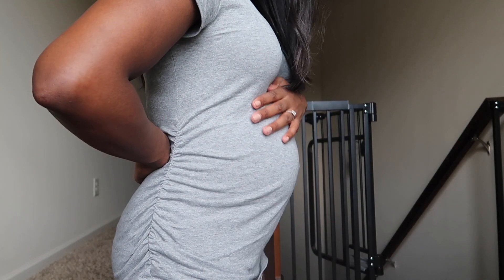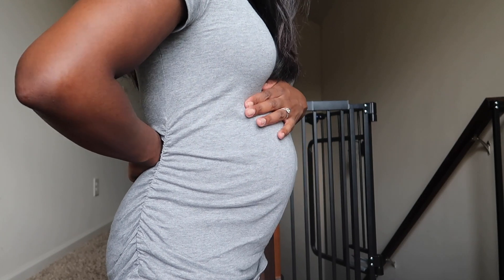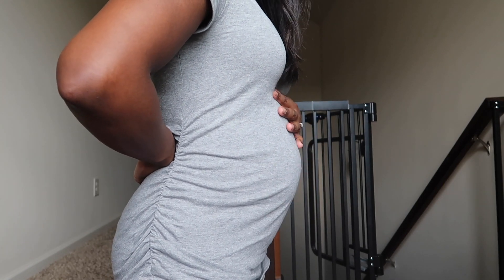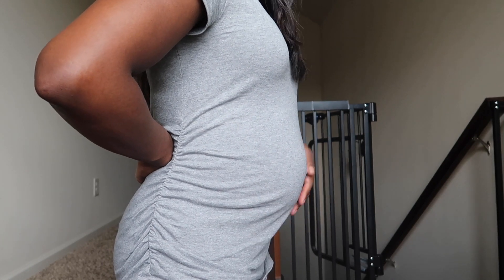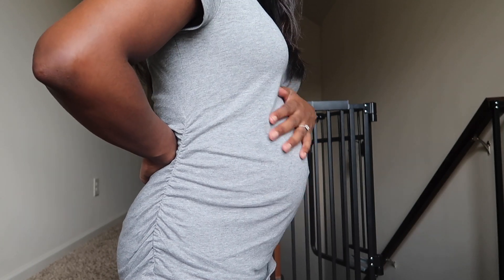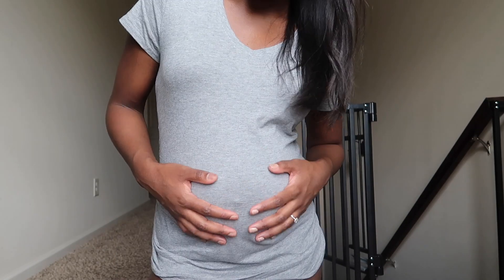WEEK 12 + WEEK 13 PREGANCY UPDATE | PREGNANT WITH PCOS | KRISTA BOWMAN RUTH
Hi everyone! Welcome to the week 12 and 13 pregnancy update! I don't plan to continue to combine them, but luckily it worked out that week 13 was very similar! We are officially closing out the first trimester and moving into a new phase! I'm so excited! As always, I hope you enjoy this video!
+ MY OUTFIT +
- MY TOP
- MY MATERNITY JEANS

+ PREGNANCY FAVES +
- PREGNANCY JOURNAL
- PRENATAL VITAMINS
- OTC VITAMIN D
+ MY EQUIPMENT +
- EDITING SOFTWARE: IMOVIE and/or FINAL CUT PRO
HI GUYS! I'M SO GLAD YOU FOUND MY CHANNEL! I HOPE YOU WILL STICK AROUND BECAUSE I WOULD LOVE TO HAVE YOU AS A NEW SUBSCRIBER! HERE YOU CAN FIND TONS OF VIDEOS THAT INCLUDE, MOMMY VLOGS, ROUTINES, TAGS, HOME DECOR, CLEANING AND OTHER LIFESTYLE CONTENT! ~KRISTA
E-mail/DM for a mailing address.

kristabruth

LET'S COLLAB!
THAT BEING SAID I WOULD NEVER PROMOTE OR ENDORSE A PRODUCT THAT I PERSONALLY DO NOT USE OR STAND BEHIND! SO I JUST WANT TO THANK YOU IN ADVANCE SHOULD YOU CHOOSE TO PURCHASE!